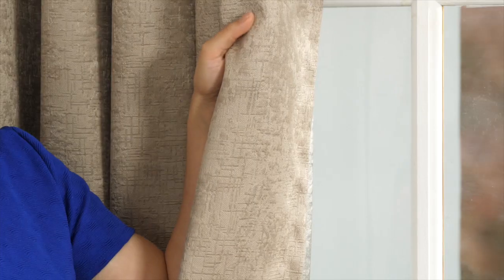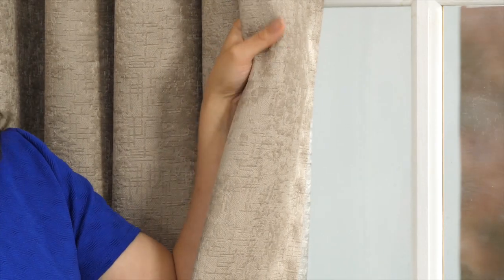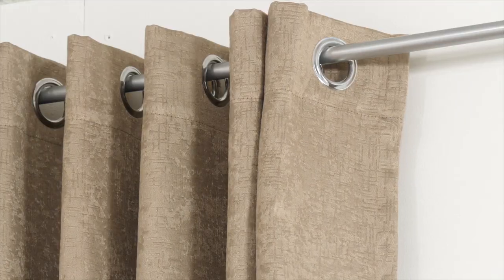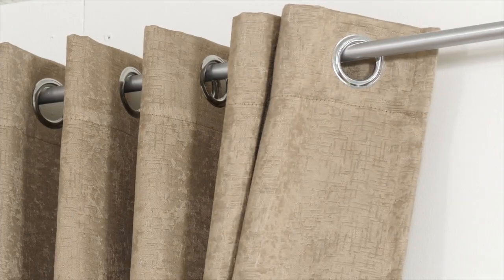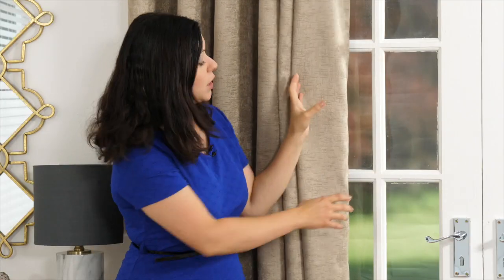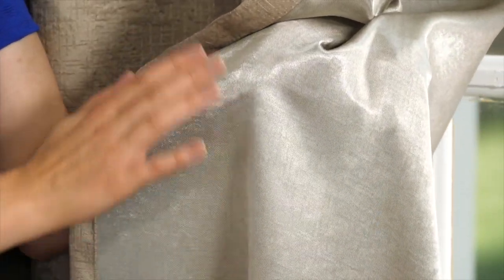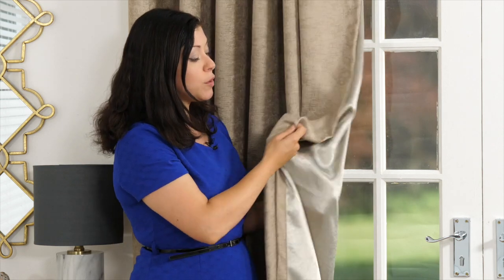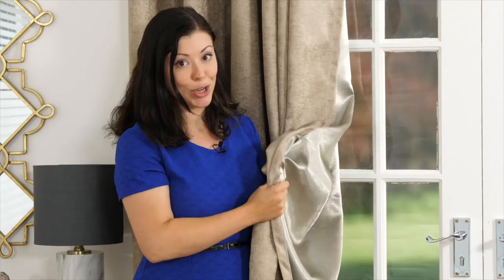Studio - Vogue Woven Curtains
Add a modern touch of elegance to your home with these lavish woven blackout curtains